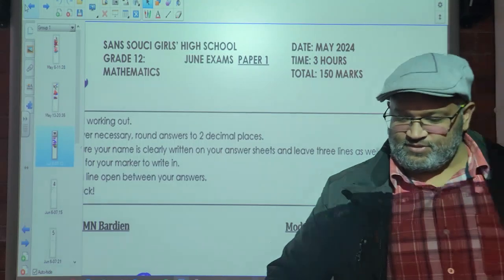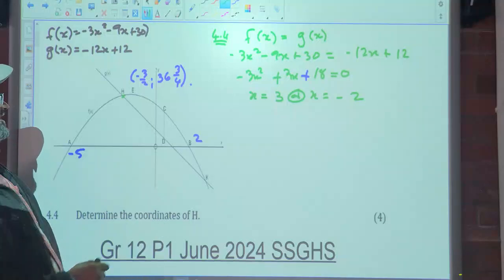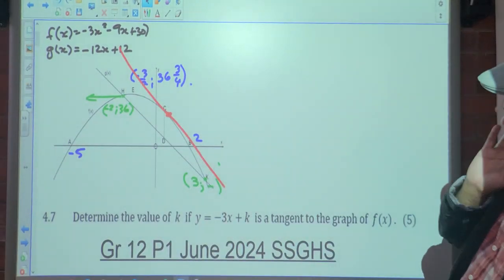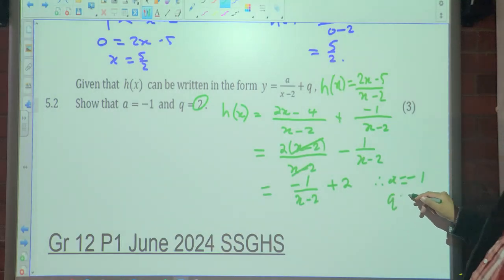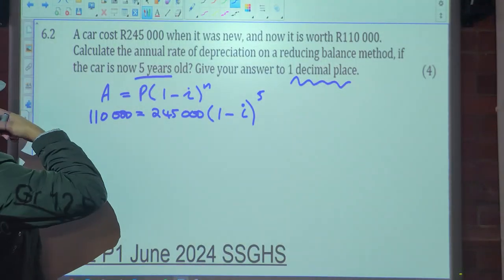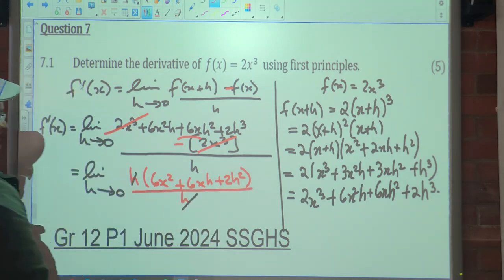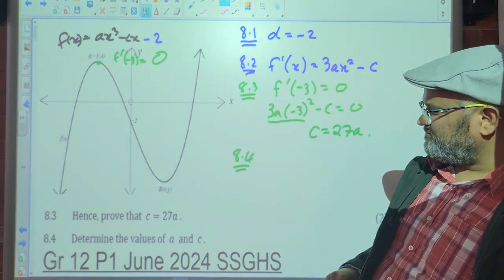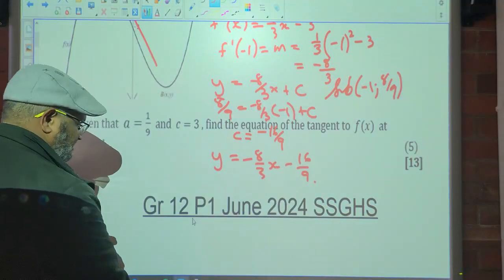Gr 12 P1 June 2024 SSGHS Q5 - 8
Grade 12 Paper 1 June 2024 SSGHS